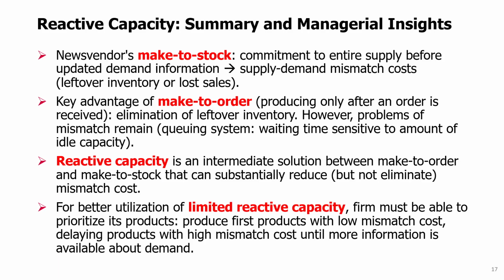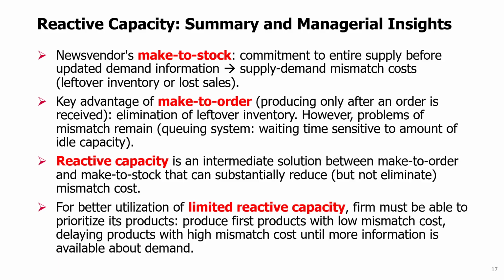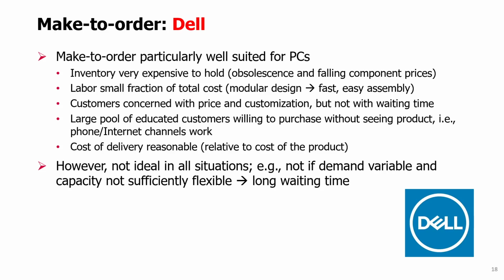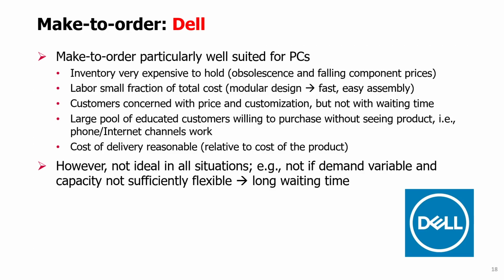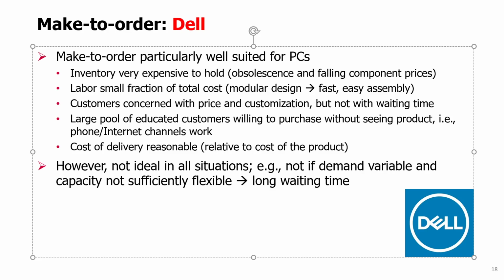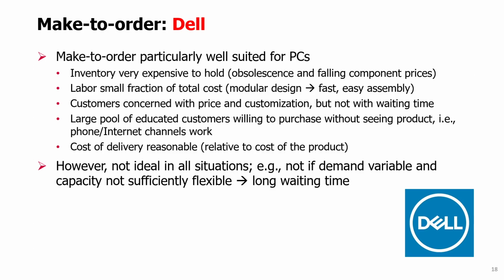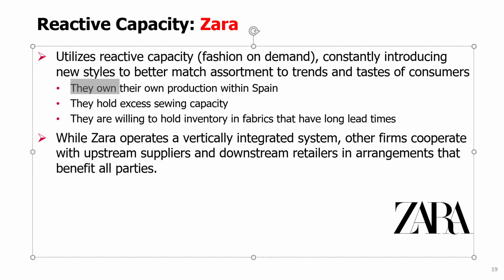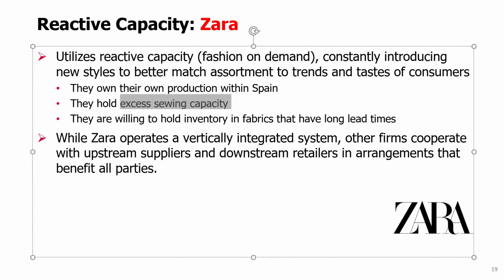SCM Topic 4 - 4. Reactive Capacity - Summary and Managerial Insights